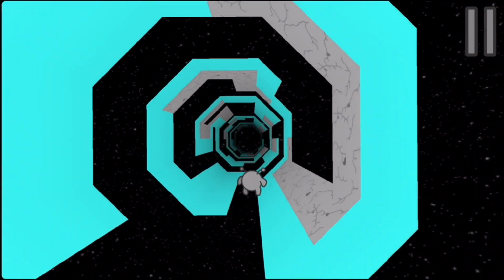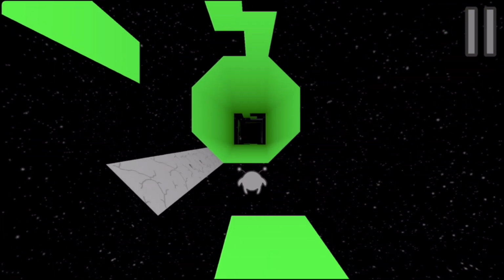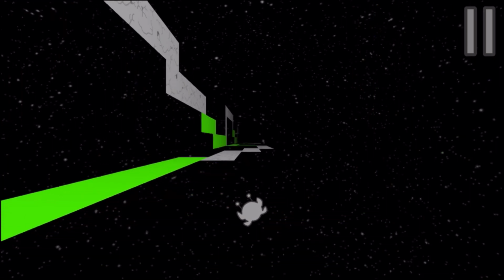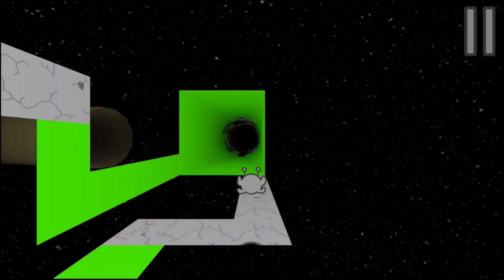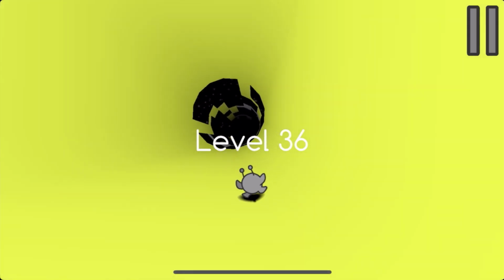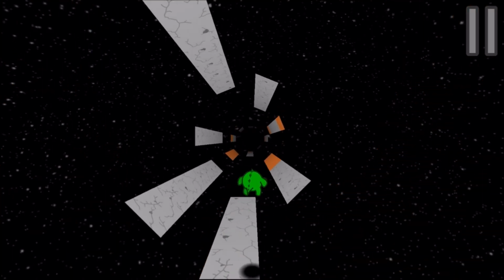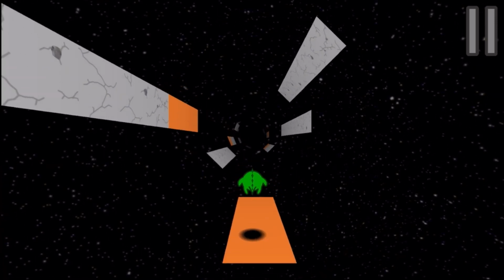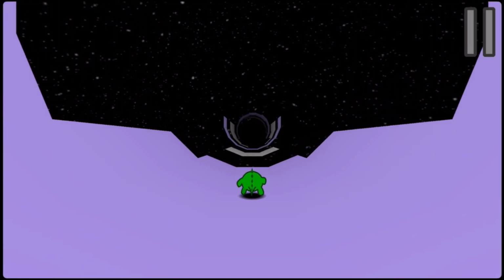Run 3 but you can’t go left